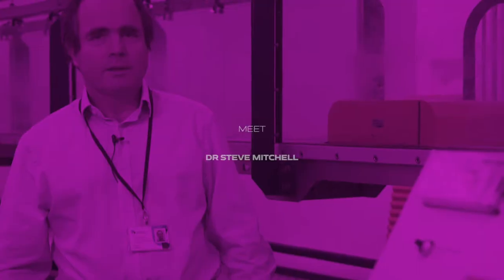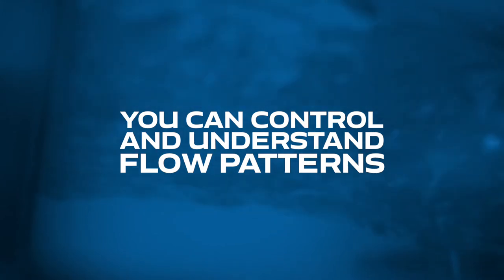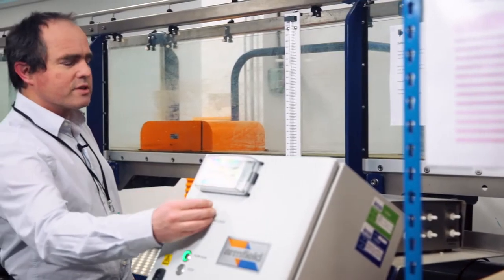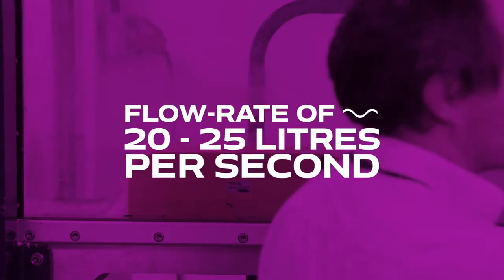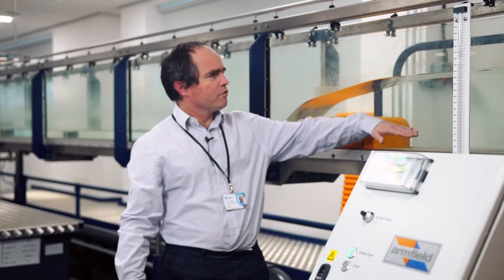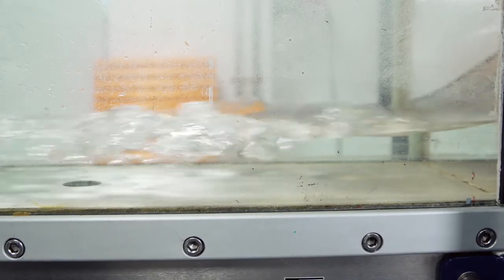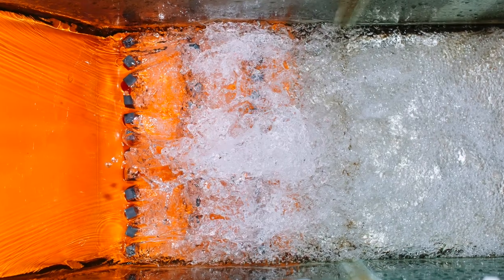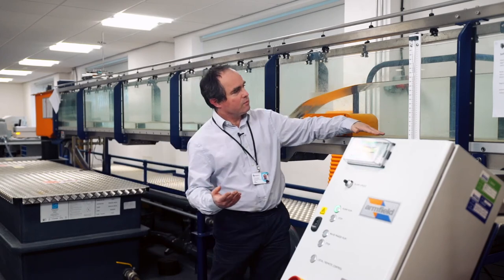Facilities - Hydraulics Lab